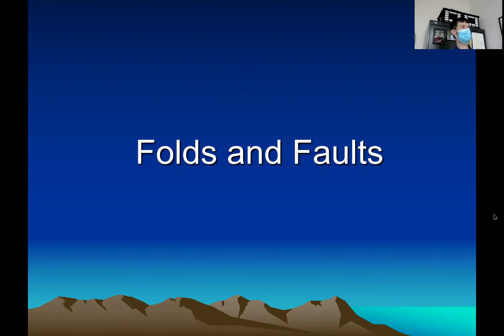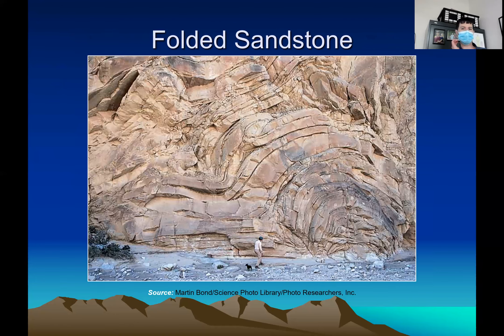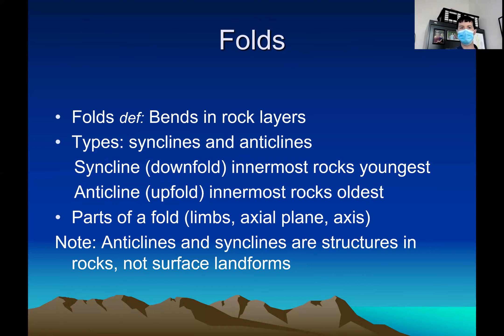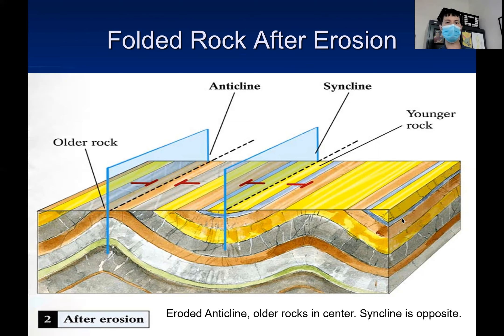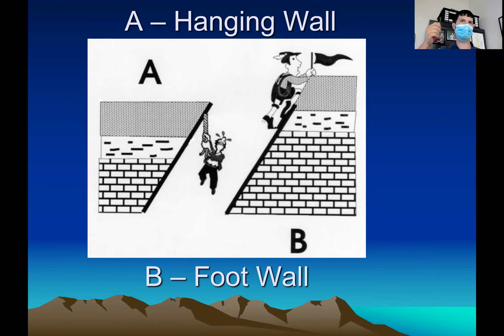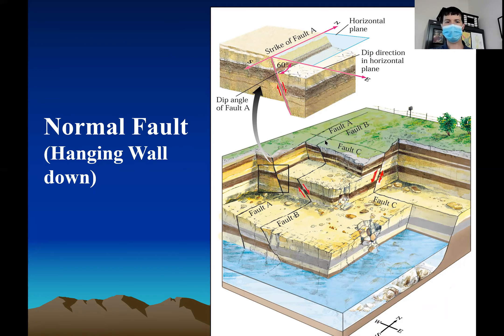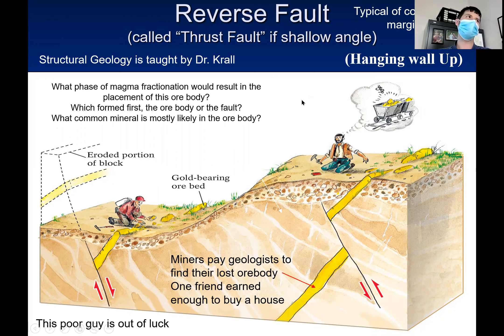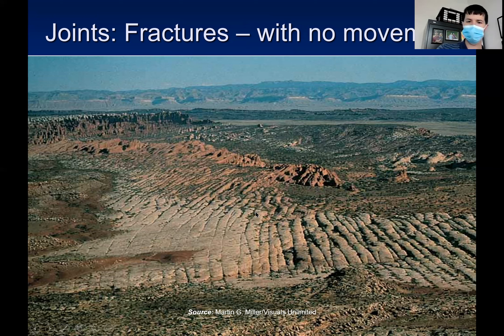Introduction to Geologic Structures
I discuss fold and faults, which will be used in a class activity.

Credit to Joe Naumann for the slides.